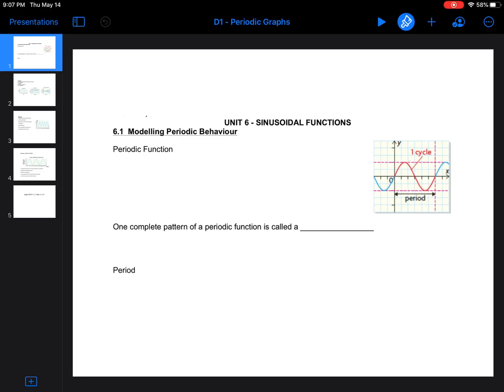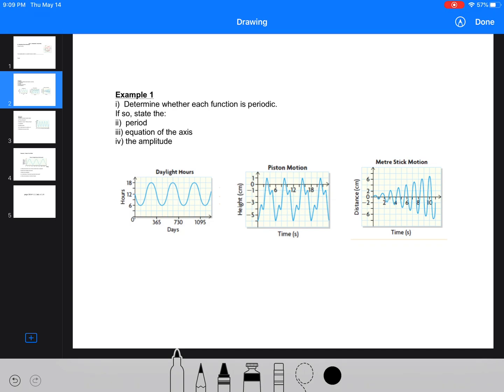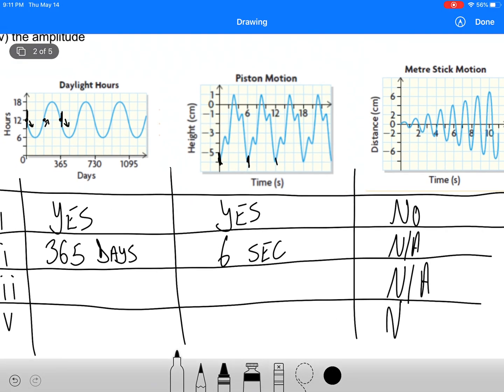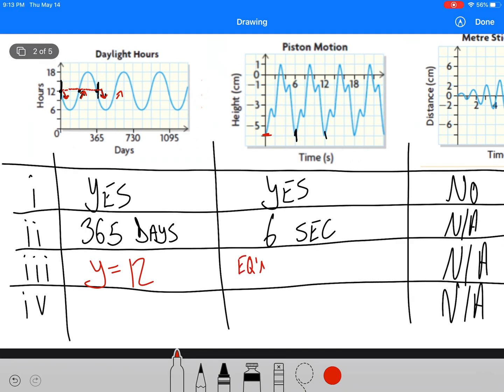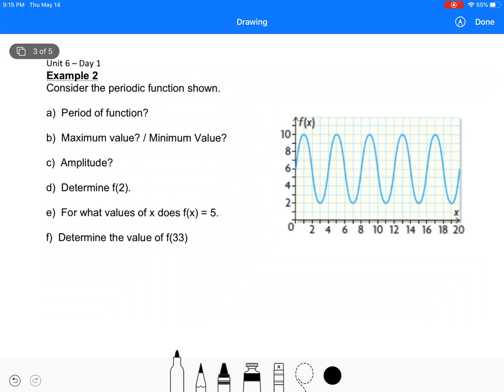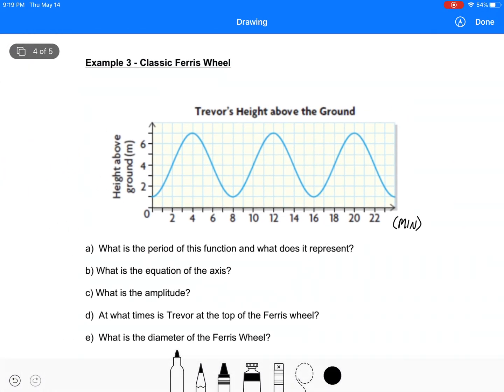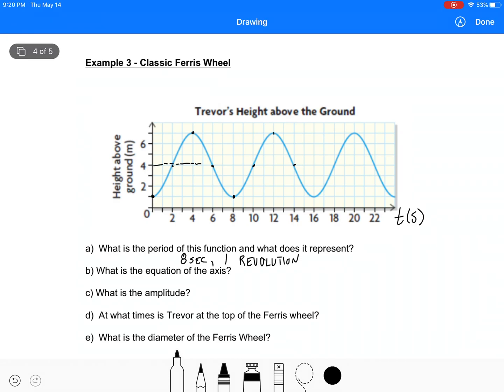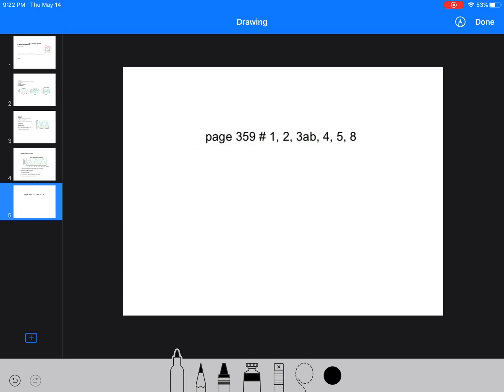Introduction to graphing Trigonometric functions